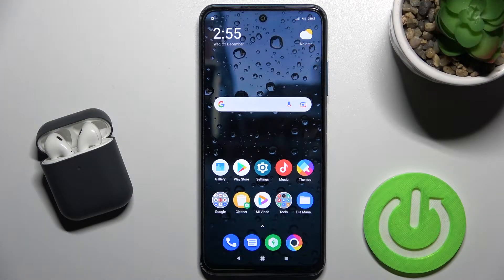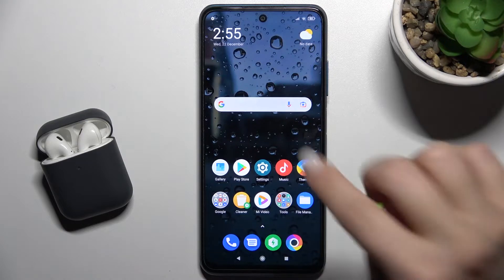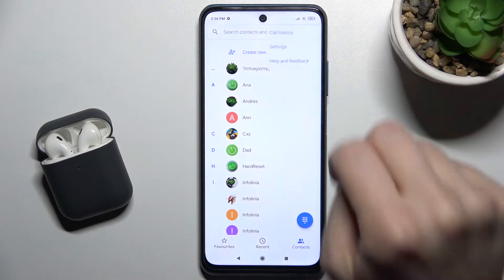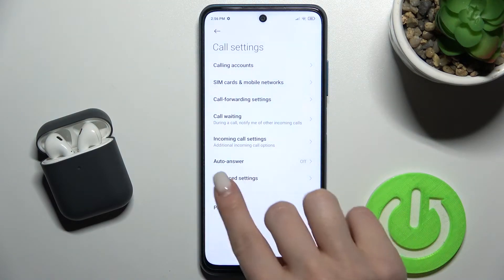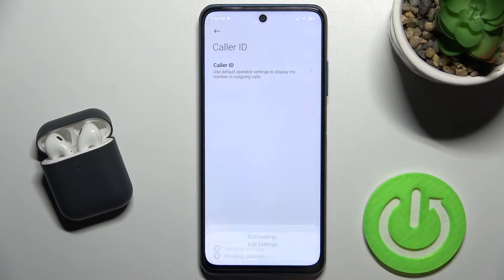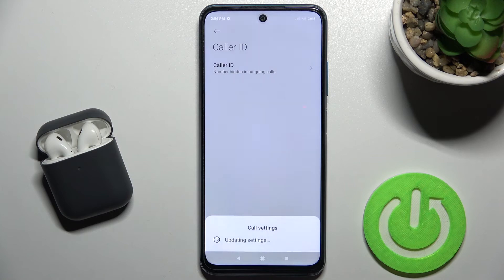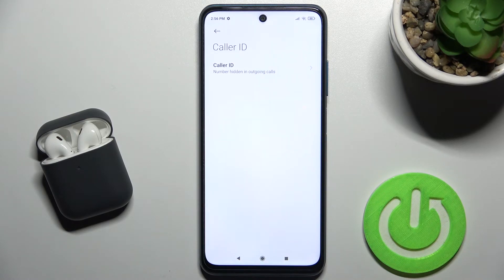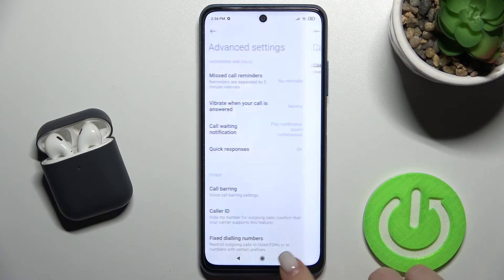How to Make Your Phone Number Private on XIAOMI Poco M3 Pro | Hiding Caller ID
Learn more information about XIAOMI Poco M3 Pro:
Hide Number feature on XIAOMI Poco M3 Pro allows you to make your phone number private for the people that will be receiving your phone calls, therefore, they will not see what phone number is calling them. Thus, in this video, it is shown how you can access and enable this feature. Enjoy!

How to make your number private on XIAOMI Poco M3 Pro? How to hide your phone number on XIAOMI Poco M3 Pro? How to make your number invisible for the incoming calls?